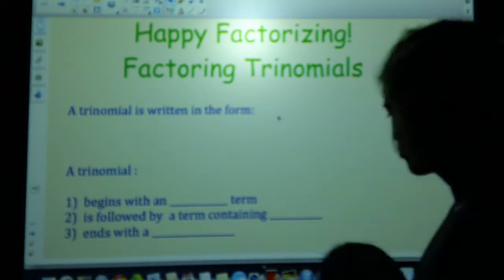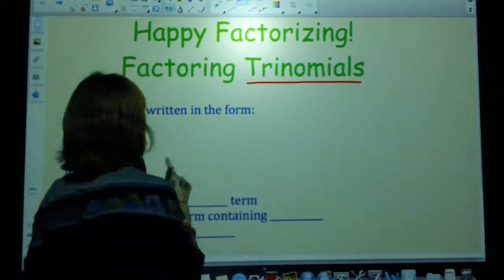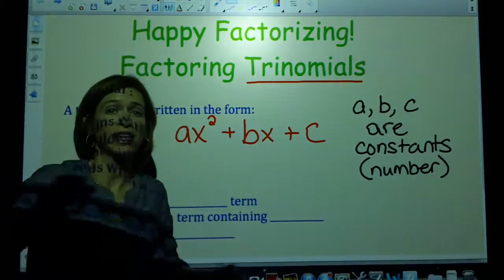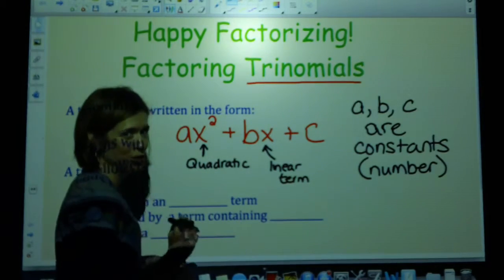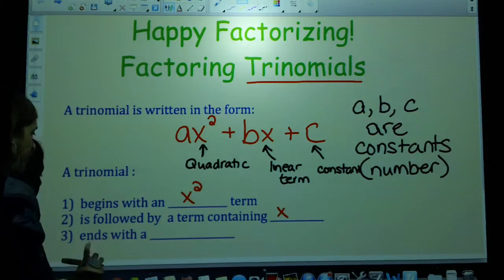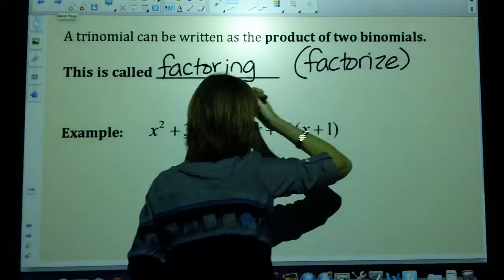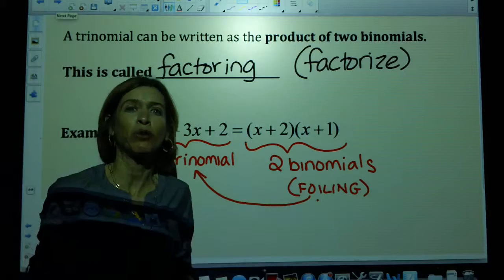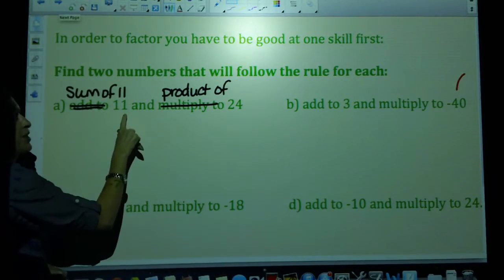Coach Fred Alg 1 - Factoring Trinomials